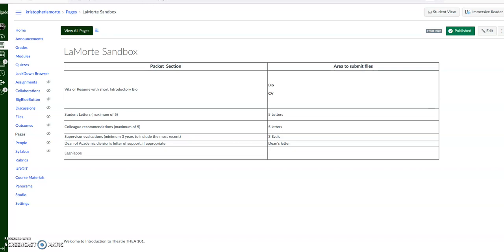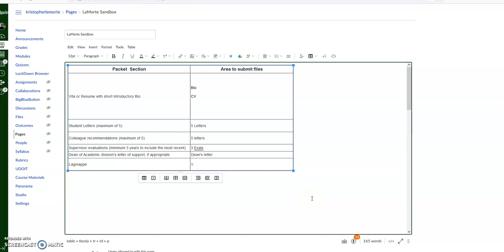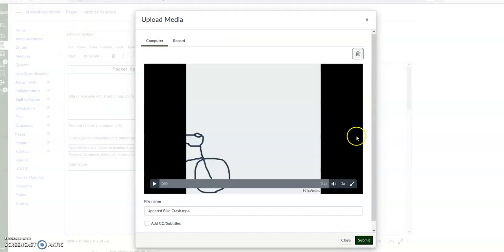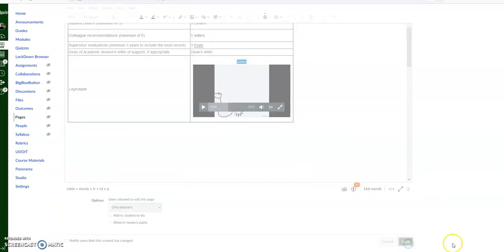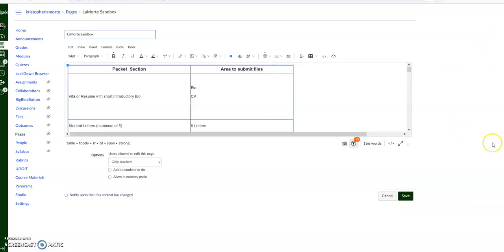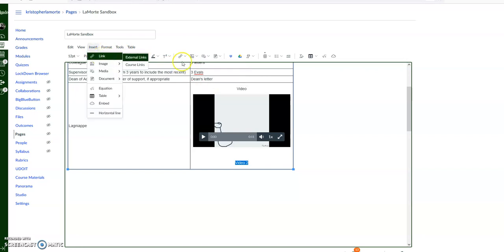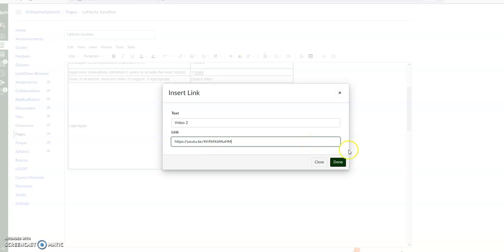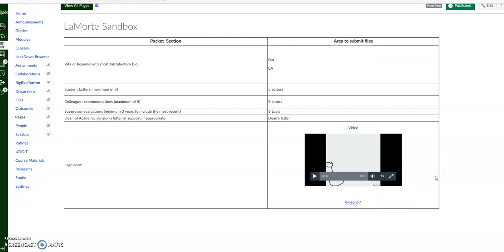Uploading Video to Canvas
Uploading a video to Canvas